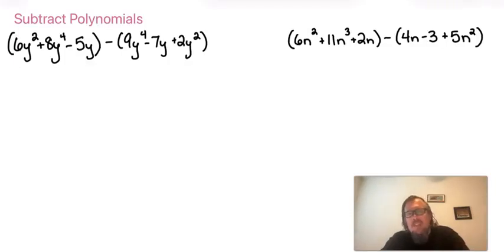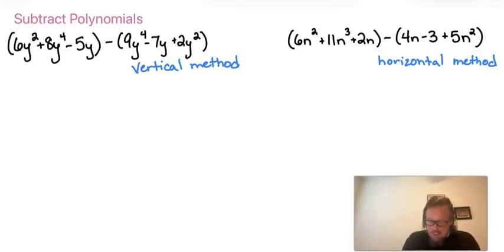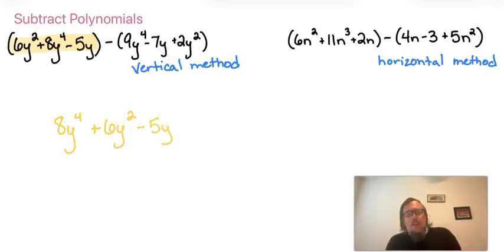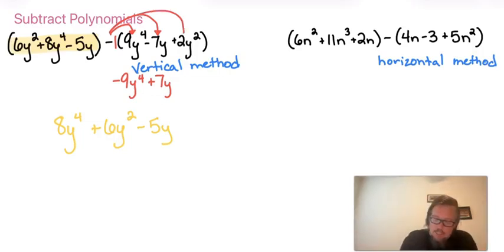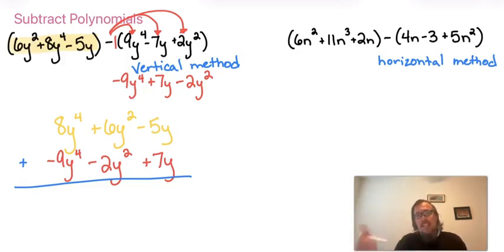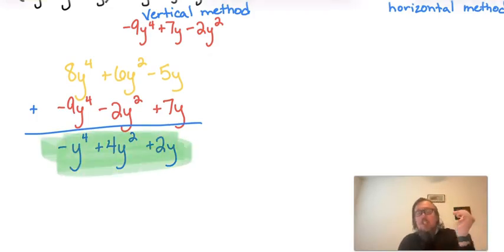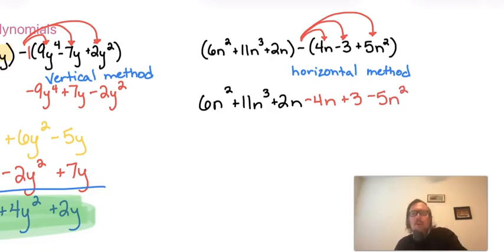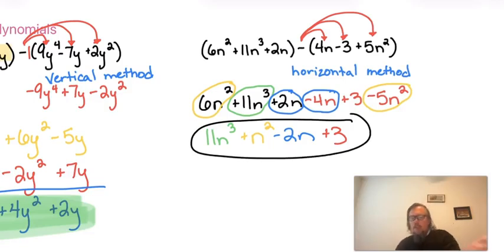8.1.4 Subtract Polynomials